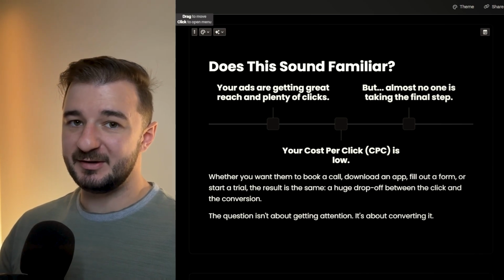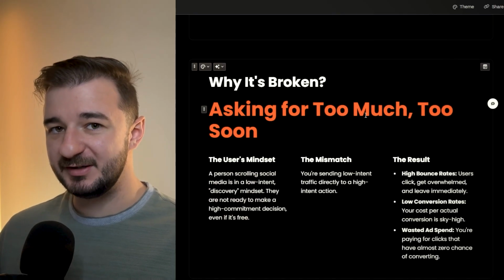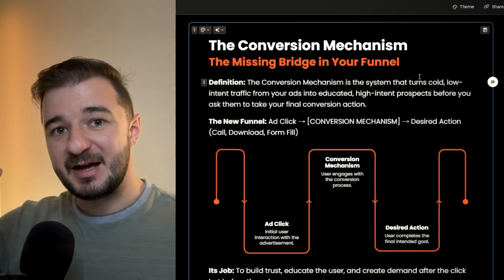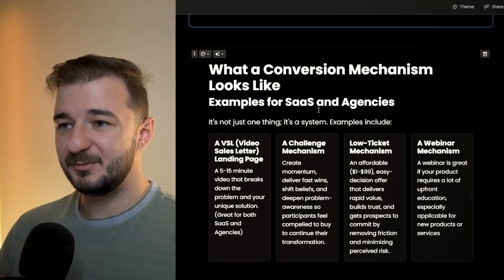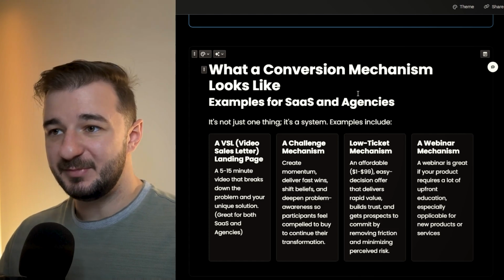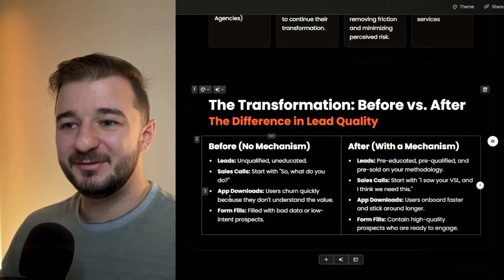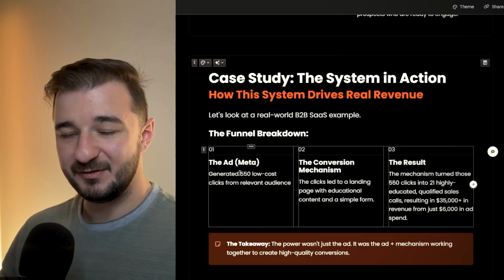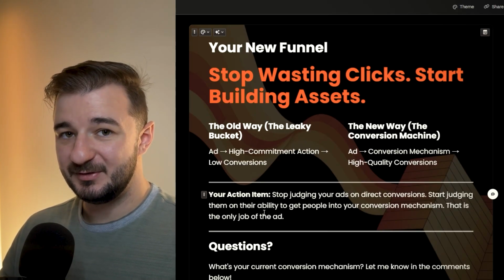Why Your Facebook Ads Are Not Converting and How To Fix It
Chapters:
00:00 Intro
01:05 The Main Issue
02:33 What's Causing It?
04:15 The Conversion Mechanism
05:22 Examples
10:25 Before vs After
12:30 Case Study
13:23 Conclusion

The real reason your Facebook/Meta ads are not converting in B2B SaaS — and the exact fix that works without increasing your budget.

Are you attracting cheap clicks but struggling to turn them into real revenue actions like:
✅ Booking a sales call
✅ Filling out your lead form
✅ Downloading your app
✅ Completing onboarding
✅ Actually engaging with your business afterwards

If yes, you're not alone — you're falling into the most expensive trap in digital advertising... and the worst part?

It looks like success on paper.

You see:

Low CPC

High click volume

"Good performance metrics"

Tons of traffic

…but none of it moves your business forward.

I’ve spent the last 7+ years helping 50+ B2B SaaS founders, companies and agencies fix their ads
— and I can tell you with full confidence:

📌 Clicks are not the problem. The 30 seconds AFTER the click is.

Most B2B companies make the exact same mistake:

🚫 Running ads straight to their homepage
🚫 Asking for a high-intent conversion too soon
🚫 Expecting users to “figure it out on their own”
🚫 Believing a better media buyer will magically fix everything

But here's the truth that most marketers don't want to admit:

Nobody scrolling on social media wakes up wanting to buy your software.

Not your ideal prospect.
Not your dream enterprise buyer.
Not even the person who clicks your ad.

They are:
📱 Scrolling for dopamine
🧠 In low-intent mode
😐 Not actively looking to make a decision
🤔 Not doing research
👀 Just reacting to what pops on their screen

So when your ad says:
👉 “Start your trial”
👉 “Sign up”

You’re trying to match:

🔻 User’s LOW intent
with
🔺 Your HIGH-intent ask

That mismatch = ❌ high bounce rates, ❌ abandoned forms, ❌ no-shows, ❌ unactivated accounts, ❌ wasted ad spend.

🔥 Here’s what a conversion mechanism changes:

It becomes the bridge between curiosity and commitment.
A system that:

🔹 Educates your prospects after they click
🔹 Builds trust before you ask for the conversion
🔹 Increases problem-awareness
🔹 Shifts false beliefs
🔹 Creates demand for the solution you offer
🔹 Qualifies your clicks into REAL buyers

So instead of leads showing up on calls asking:

“So… what do you guys actually do?”

They show up already knowing why they're there, and wanting the next step.

💰 Real Case Study (you’ll see this live in the video 👇)

We helped one client turn:

📌 550 cheap clicks → 21 qualified sales calls → €35,000+ net-new revenue
📊 From just €6,000 in Meta ad spend
🚀 While their previous campaigns were dumped into a homepage black hole

Same traffic.
Same budget.
Same messaging.

The ONLY change was the conversion mechanism inserted after the click.

No additional clicks needed.
No bigger budget needed.
No different platform needed.

Just a smarter post-click experience.

🚀 4 Conversion Mechanisms That Actually Work (covered in video)

1️⃣ VSL Landing Page (5–15 minute problem-solution breakdown)
→ Best for founders who need to educate & pre-sell before a demo or signup

2️⃣ Challenge Funnel (help users become the transformation they want)
→ Great if your audience needs guidance adopting a new motion before your solution clicks

3️⃣ Low-Ticket Offers (€1–99 checklists, frameworks, mini-courses, scorecards)
→ Used to create a break-even audience of BUYERS you can upsell later

4️⃣ Webinars (front-loaded education → then product offer)
→ Best when you're category-creating or need heavy belief shifting before purchase

All 4 mechanisms share one job:

✅ Turning low-intent clicks into high-intent conversions BEFORE the ask.

🎯 What You Should Judge Your Ads On Instead

Stop judging ads on direct conversions.
That’s not their job.

The ONLY thing your ad needs to do is:

📌 Get the right people into your conversion mechanism at the lowest cost possible.

Then your funnel takes over and converts intent into commitment.

If you’re a founder or marketer running ads for:

💡 B2B SaaS
💡 Tech services
💡 Lead-gen funnels
💡 Agencies selling consultations and demos
💡 New software categories requiring education

This video will change how you think about campaigns forever.

📥 Want help building YOUR conversion mechanism?

Drop a comment ↓ or send me materials to review.

I personally reply to technical questions.

Don’t scale clicks. Scale what converts them.
Your future pipeline depends on it.

Talk soon,
— Yasen 🧡